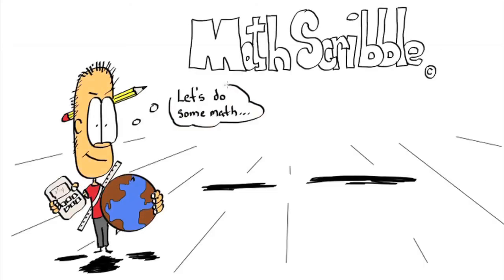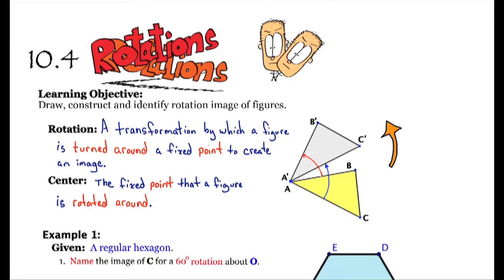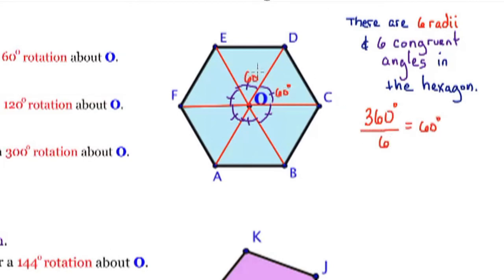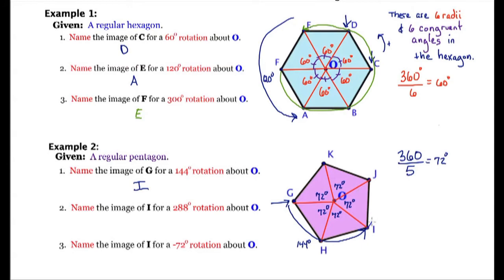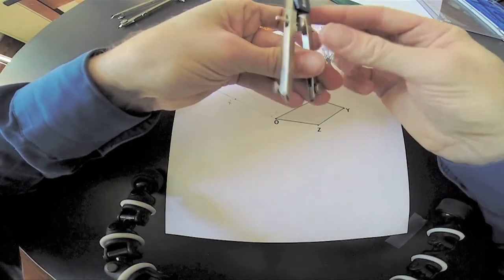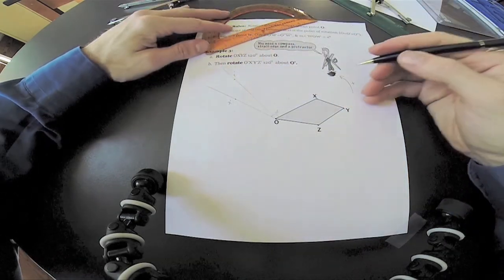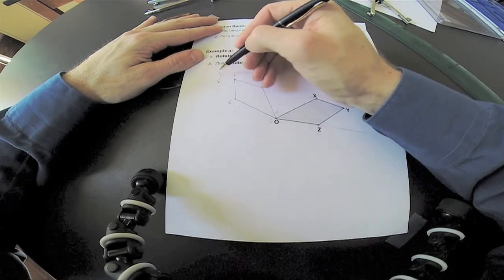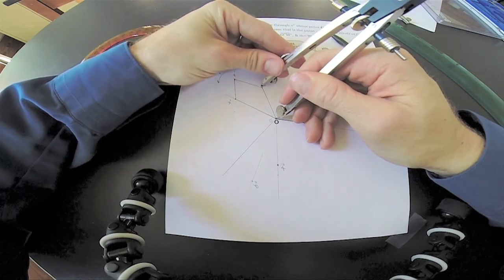10.4 Video Notes "Rotations"